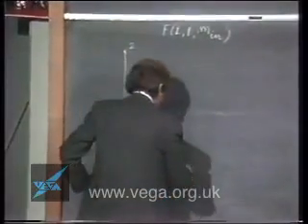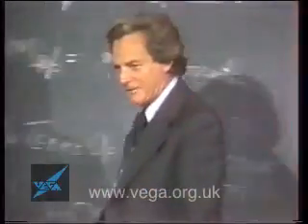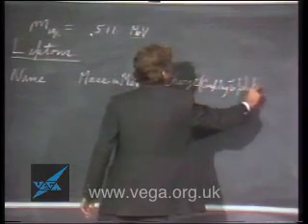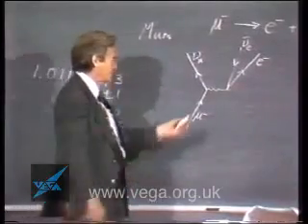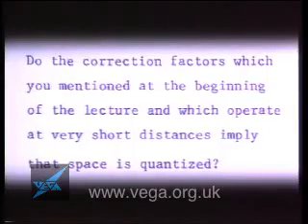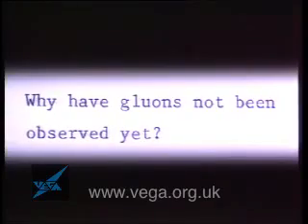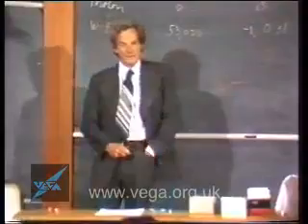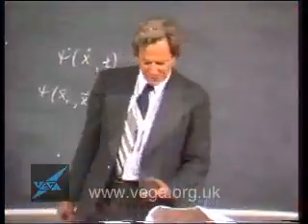Richard Feynman Video - The Douglas Robb Memorial Lectures - Part 4_ New Queries